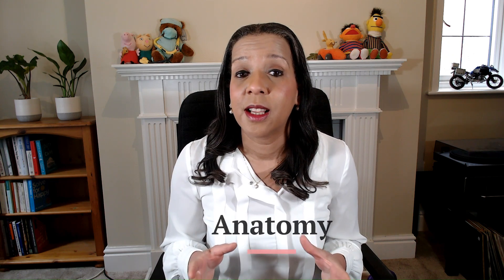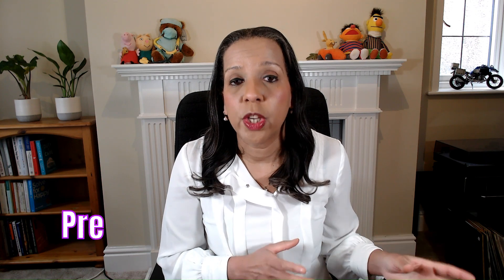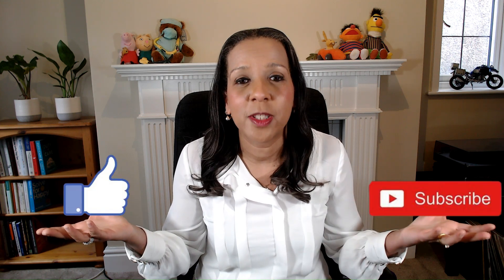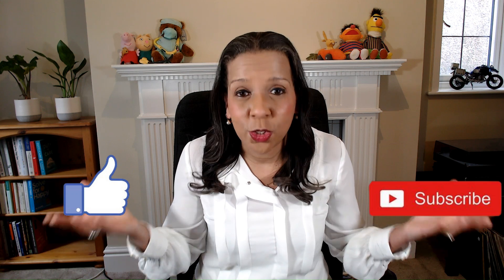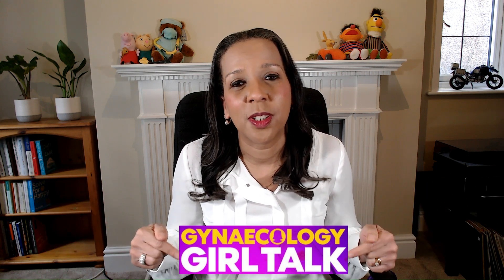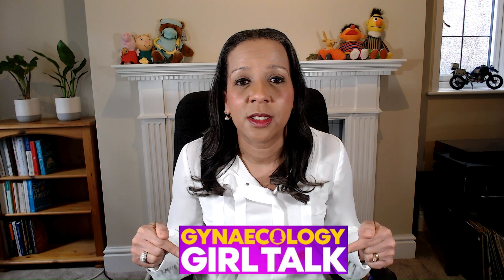The 3 real causes of vaginal discharge in children.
In this video Dr Gail explains the causes of vaginal discharge in girls before puberty. She goes through in detail why girls have vaginal discharge and when parents or carers should worry. She explains the link to fertility. She discusses thrush in children and children treated for thrush.

For discussions about gynaecological issues in children or adolescents, including period problems, puberty, pelvic pain and anything else that you wish to talk about, please join us on my Gynaecology Girl Talk Facebook